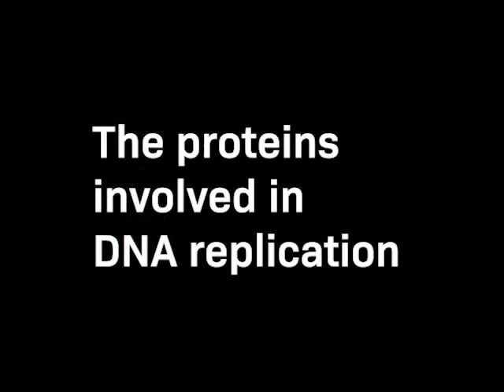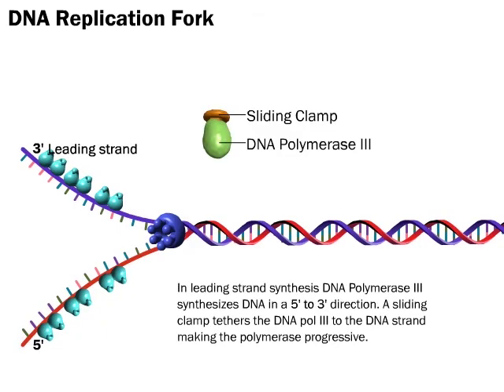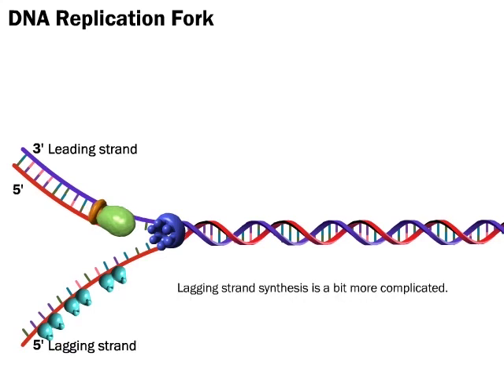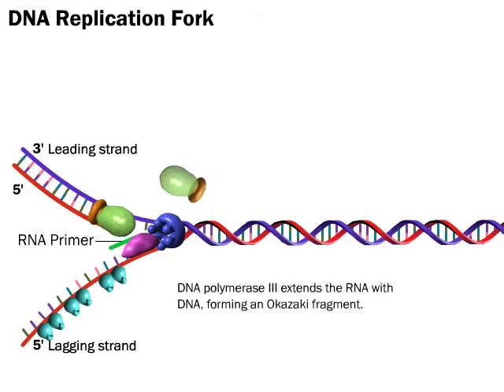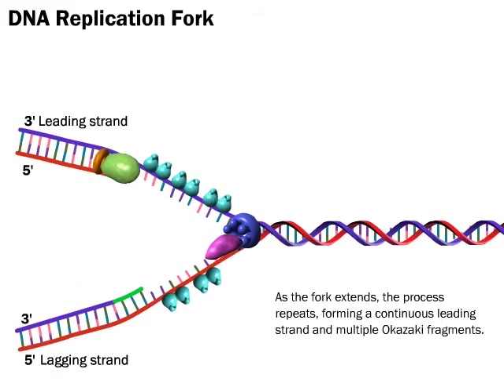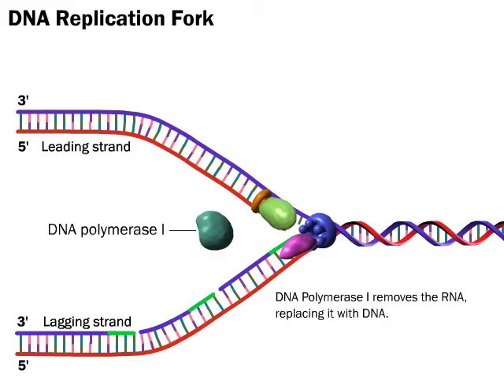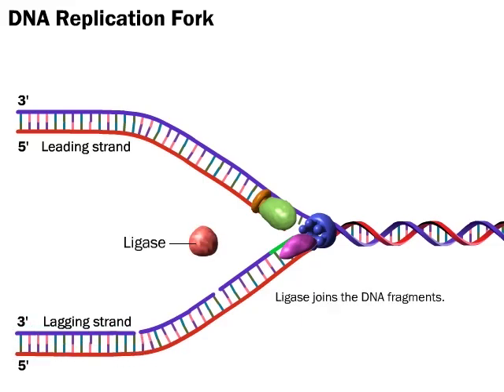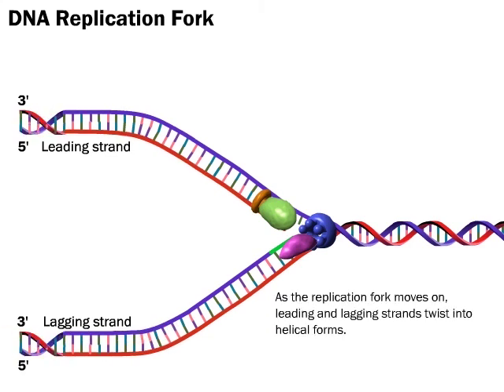The Proteins Involved in DNA Replication (Life Sciences Outreach, Harvard University)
This video from Life Science Outreach at Harvard University shows the protein enzymes involved in the process of DNA replication.